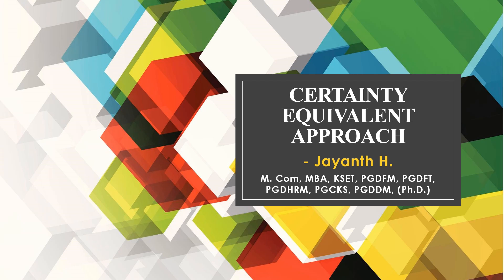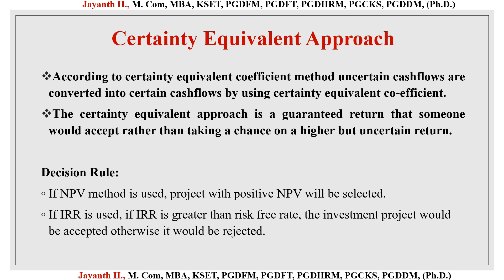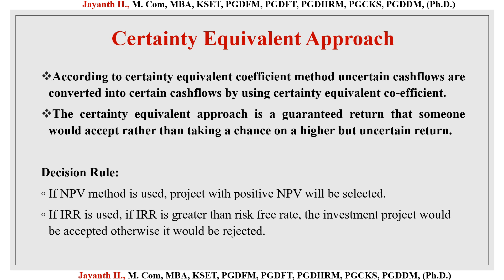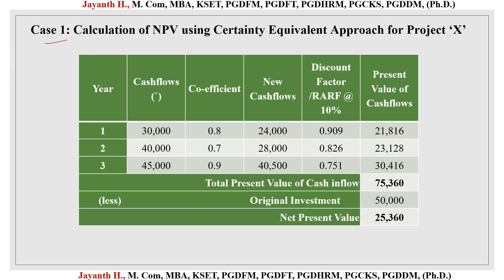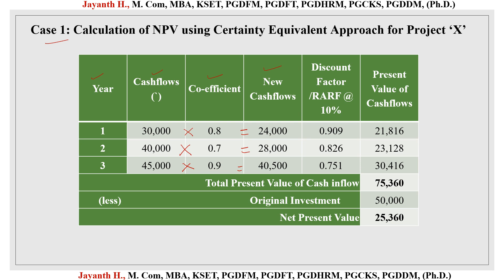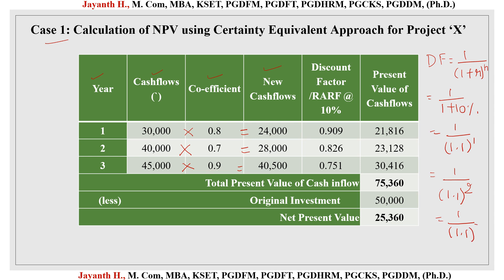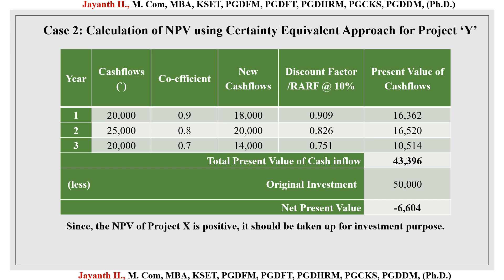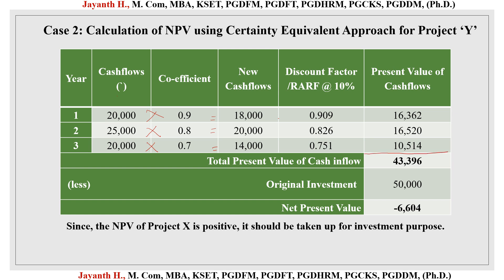💡 Certainty Equivalent Approach | Problem Solving and Explanation 📊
In this video, we dive into the Certainty Equivalent Approach, a critical method in financial decision-making and capital budgeting. Learn how to adjust uncertain future cash flows to their equivalent certain values, helping you make better investment decisions.

🔍 What You’ll Learn in This Video:
✅ What is the Certainty Equivalent Approach?
✅ How to calculate the certainty equivalent of uncertain cash flows
✅ How to apply the Certainty Equivalent Approach in capital budgeting
✅ Solved examples to help you grasp the concept

🎯 Ideal for:
✔ B.Com / BBA / MBA / BBM students
✔ Finance professionals and analysts
✔ CA / CS / CMA aspirants
✔ UGC-NET / SET / Bank Exam candidates
✔ Anyone looking to master advanced finance techniques and risk management

📘 This video provides clear explanations and practical examples to make complex financial concepts easy to understand and apply in real-world scenarios.

💬 Got any questions or want us to cover related topics like Risk-Adjusted Discount Rate or Capital Budgeting techniques? Drop them in the comments below!